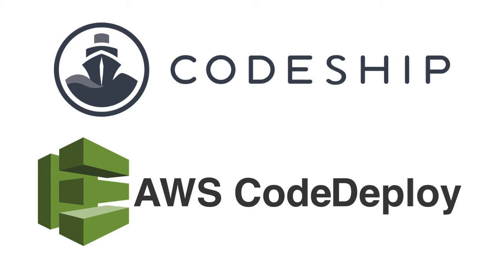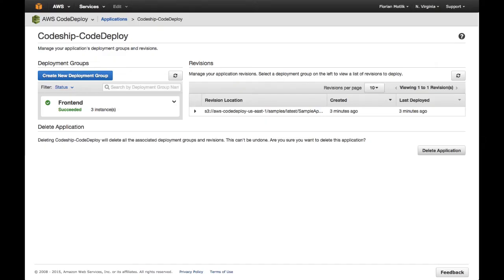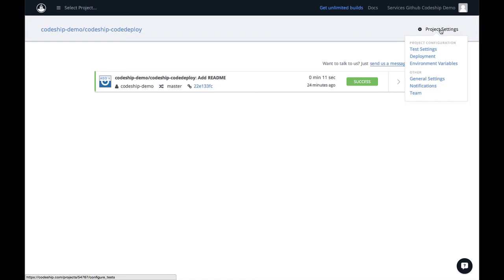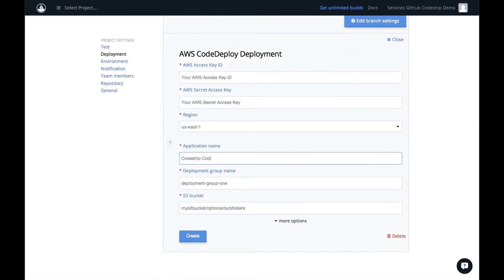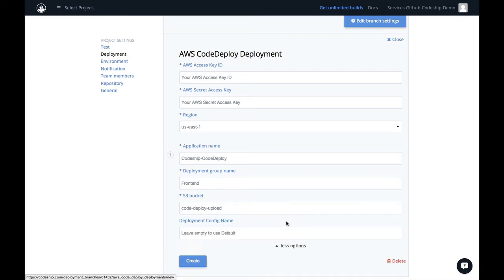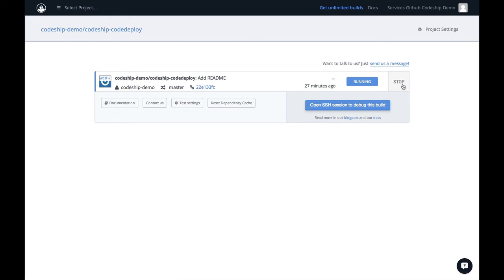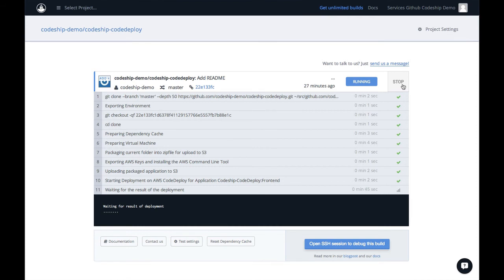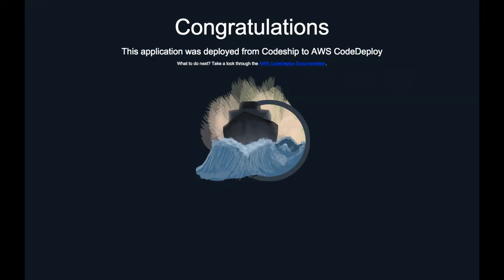Codeship AWS CodeDeploy integration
Getting started takes only seconds to deploy into your customized AWS EC2 infrastructure